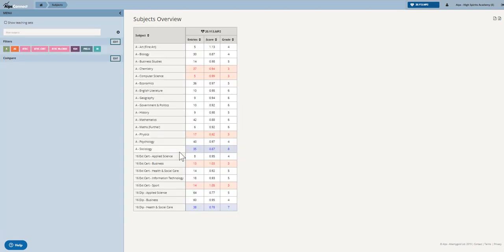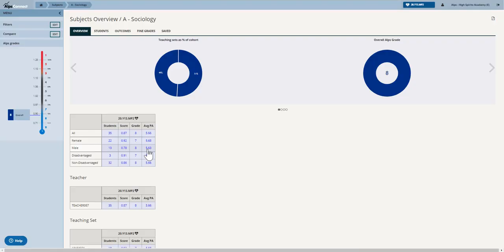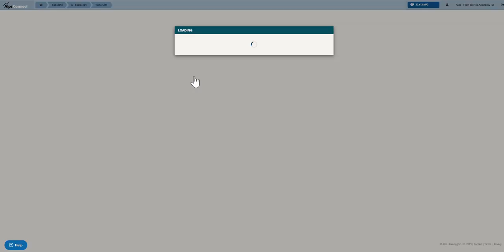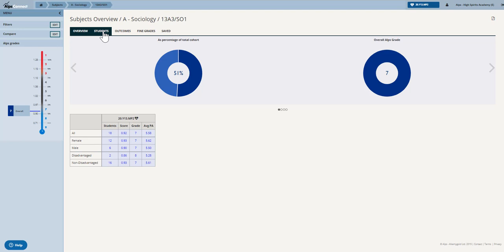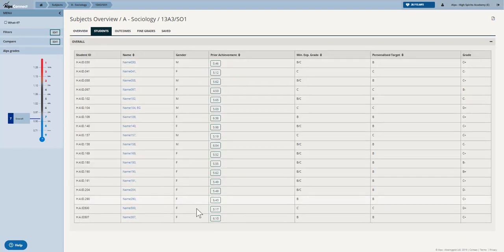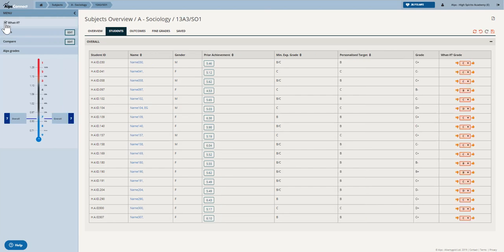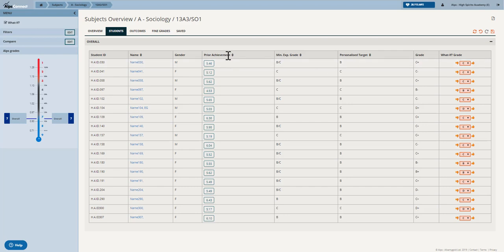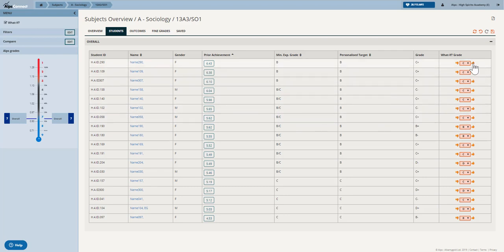The What If tool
Use the What If tool to model the impact of your interventions on the subject/teaching set thermometer